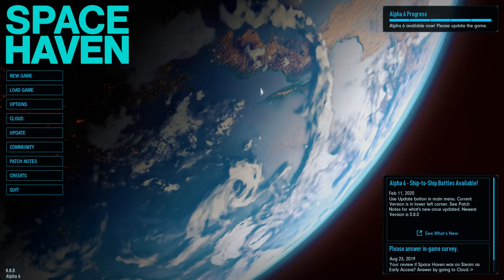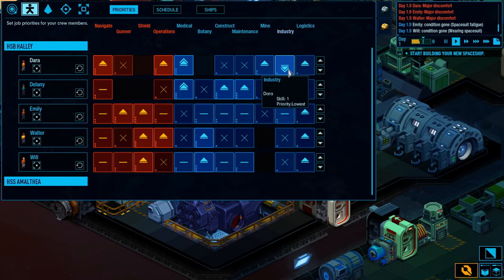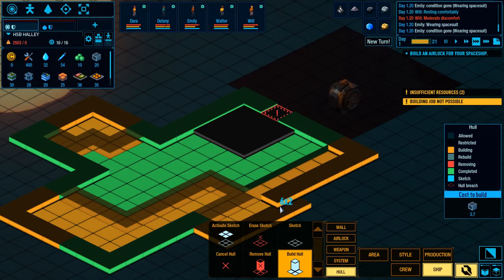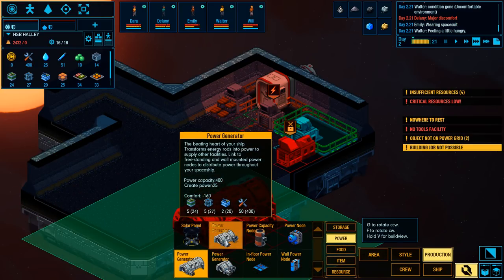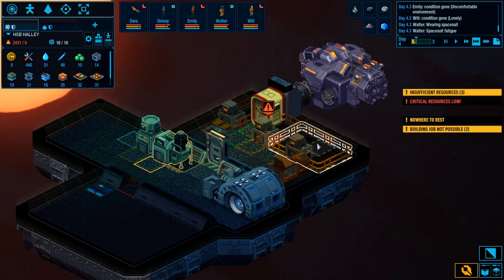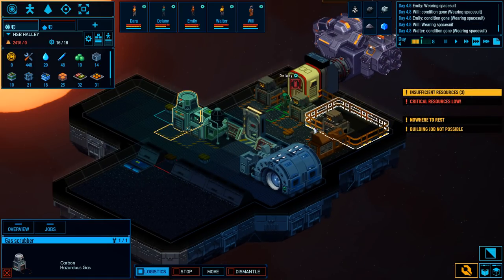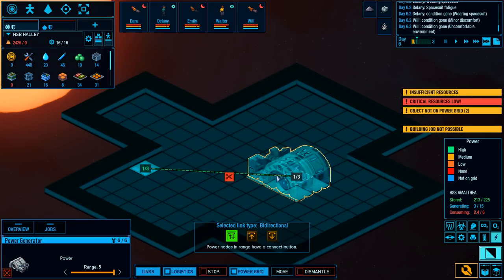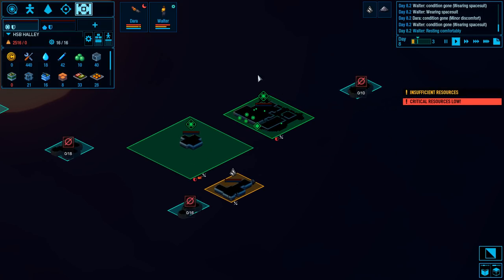Space Haven - (Space Ship / Colony Builder Game)